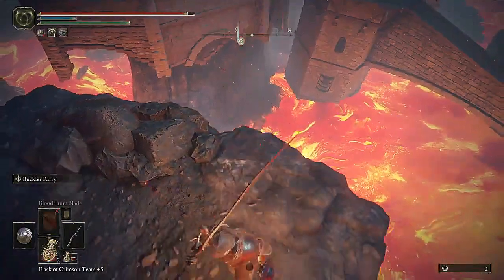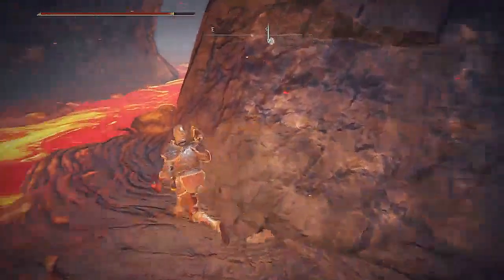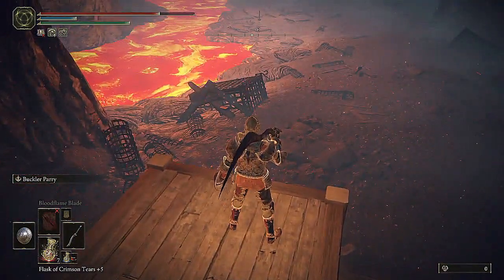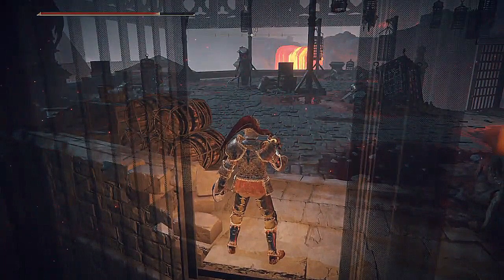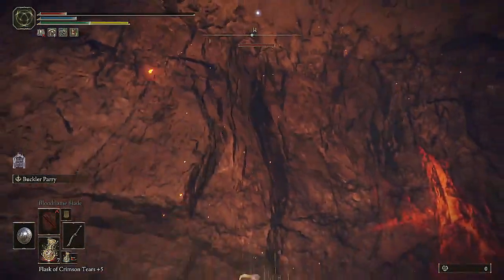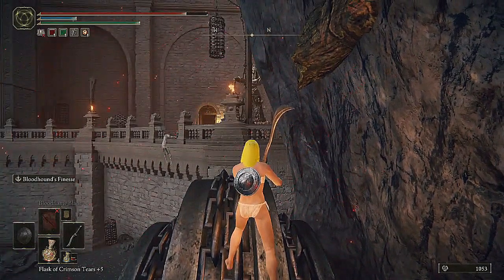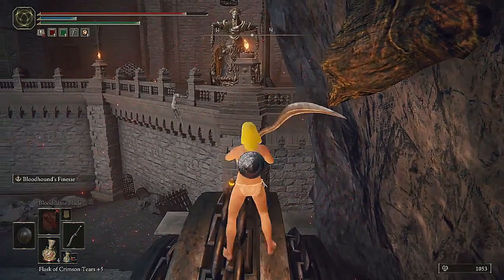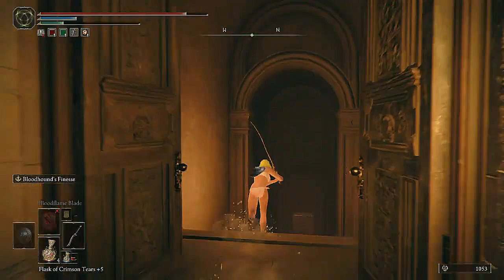Jump Tutorial - Somber Smithing Stone 7 at Volcano Manor Bridge | Elden Ring 1.05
This video explains the way to reduce the failing ratio of attempting to jump.   This works way better than any other methods that I have tried so far.

1.  Foot Position
2.  Head/Body Position
3.  Go straight and jump at the right spot

Note:
As long as you equip with a "LIGHT" load, then you can wear it with any kind of armor/weapon.

Introduction & Explanation:  0:00 - 1:39
1st attempt Example (Incorrect Way):  2:06 - 2:10
2nd attempt Example (Correct Way):  2:11 - 2:27

NEW FANTASY WORLD
Journey through the Lands Between, a new fantasy world created by Hidetaka Miyazaki, creator of the influential DARK SOULS video game series, and George R. R. Martin, author of The New York Times best-selling fantasy series, A Song of Ice and Fire.

Unravel the mysteries of the Elden Ring’s power. Encounter adversaries with profound backgrounds, characters with their own unique motivations for helping or hindering your progress, and fearsome creatures.

WORLD EXPLORATION IN THE LANDS BETWEEN
ELDEN RING features vast fantastical landscapes and shadowy, complex dungeons that are connected seamlessly.

Traverse the breathtaking world on foot or on horseback, alone or online with other players, and fully immerse yourself in the grassy plains on a scale never seen before in a FromSoftware title.

Congratulation!

You've reached a maximum of 5000 characters.